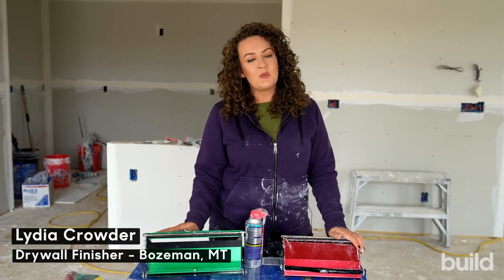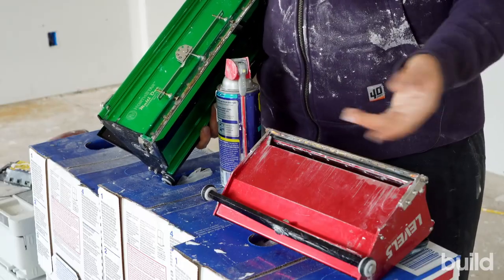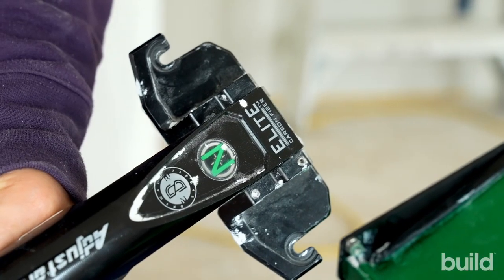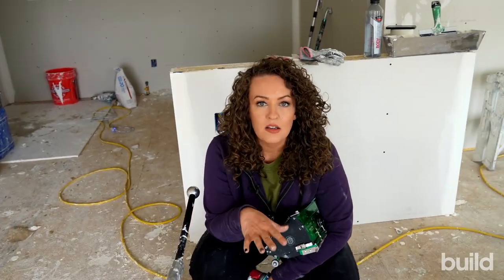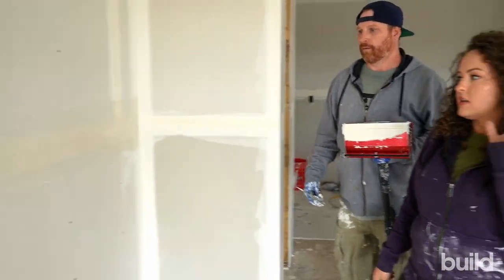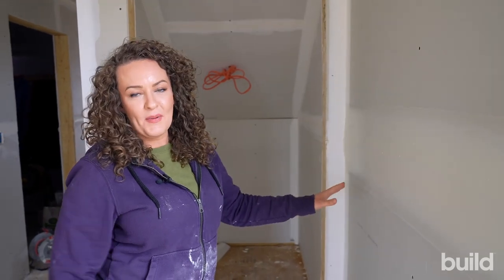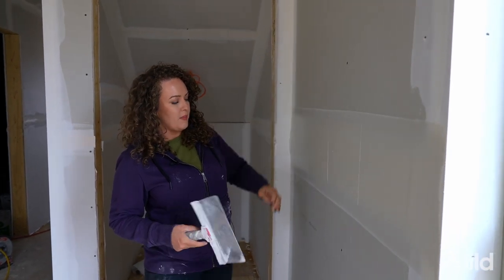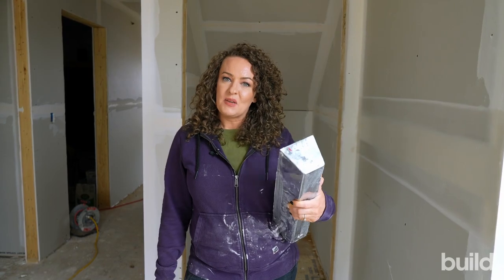How to use drywall flat boxes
Want to speedup your drywall finishing but don't know how? Using drywall flat boxes is one way to speed up the process. Make sure you are setting them correctly and checking them as you use them. Most people use them incorrectly and wind up with overfilled joints.

Here are some of my suggest sets to get started with. Remember you will need a pump with a box filler attachment or you can use a compound tube with a box filler attachment.

Level5 Pump, 10" and 12" box, and handle

Level5 14" box

Columbia Tools 10" box

Columbia Tools 5.5" box.

CanAm Tools Compound tube.